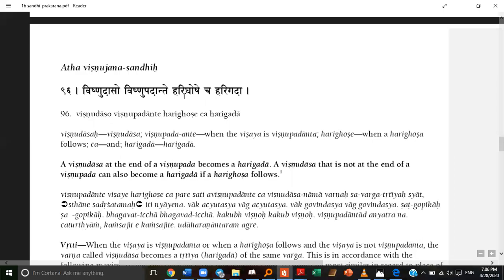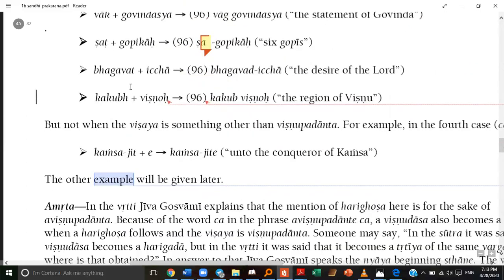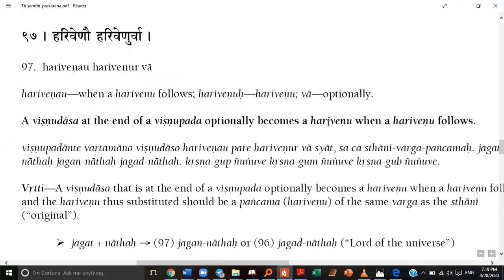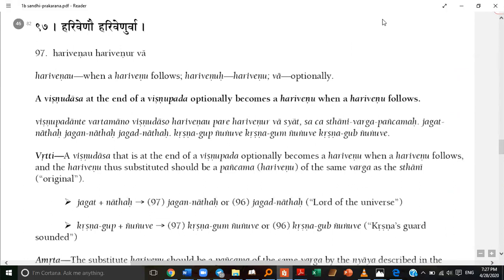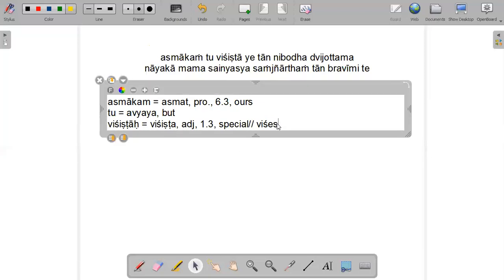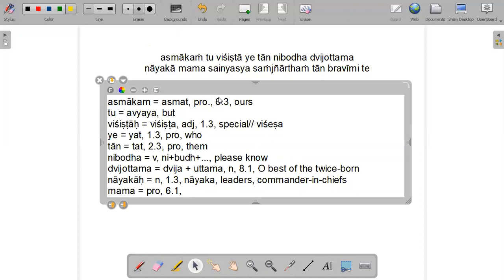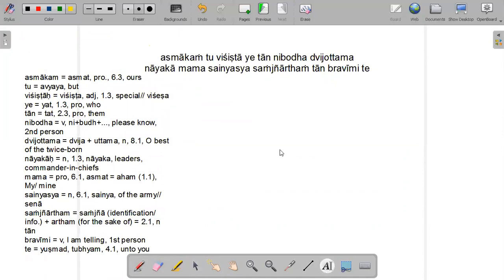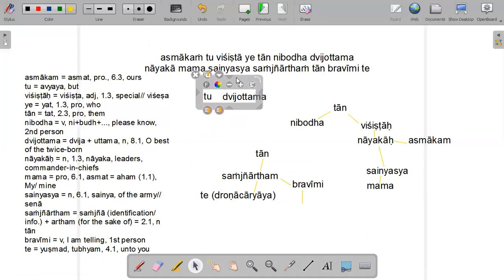Laghu Harinamamrita Vyakaranam (Part 9)